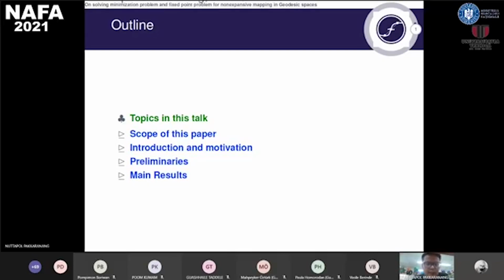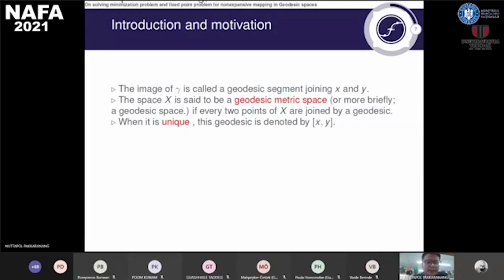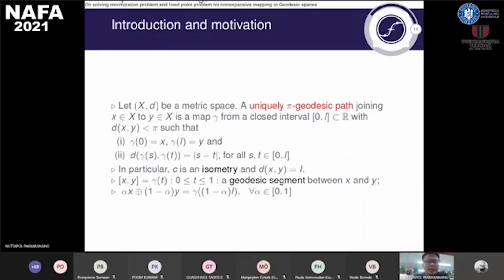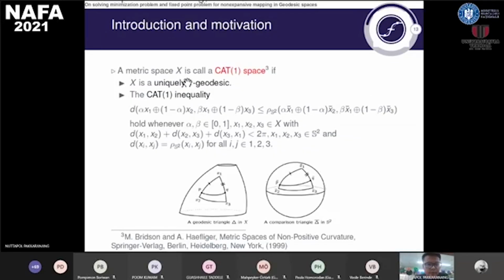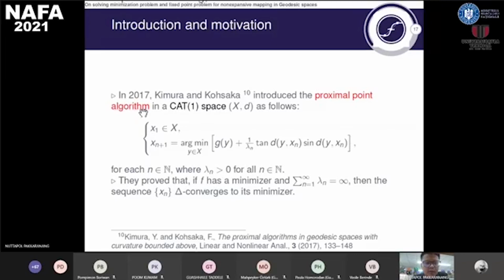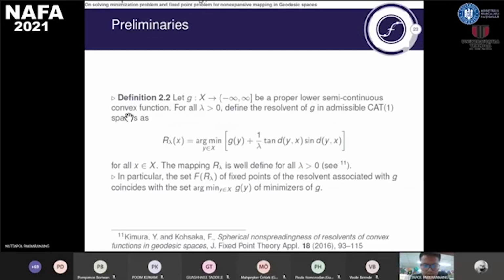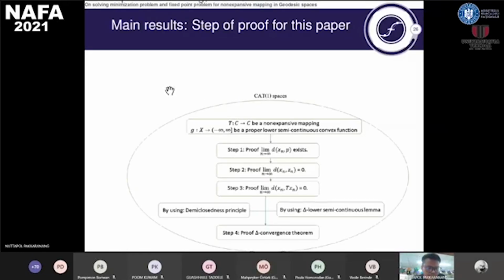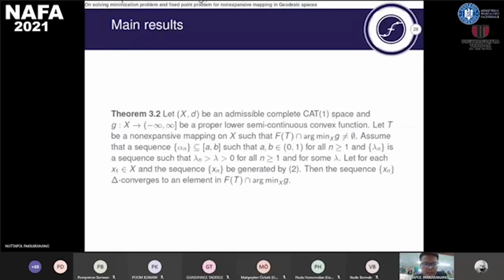NAFA 2021 - Nuttapol Pakkaranang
NAFA 2021 - Nuttapol Pakkaranang - On solving minimization problem and fixed point problem for nonexpansive mapping in Geodesic spaces